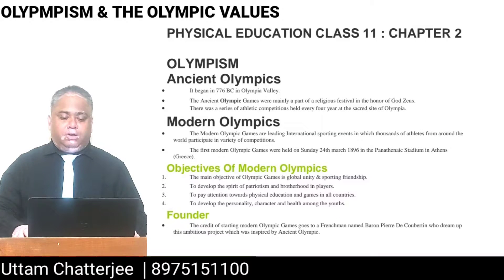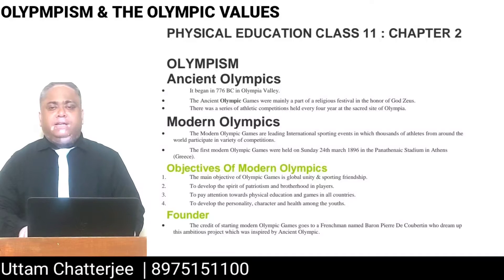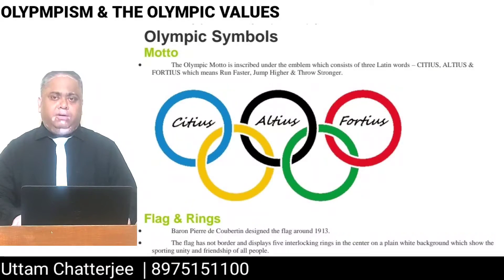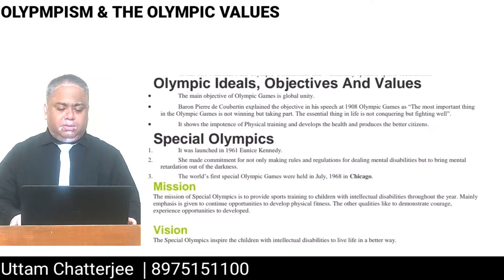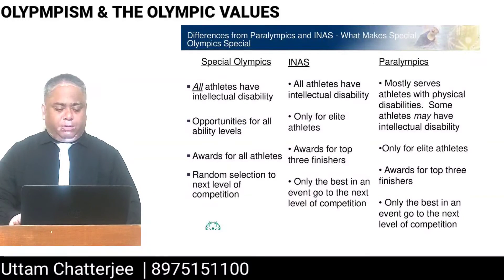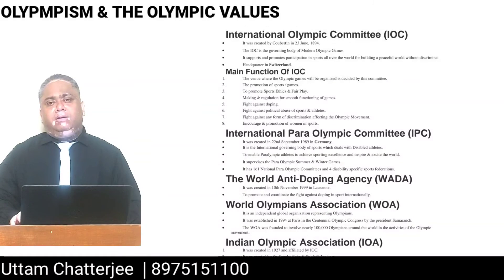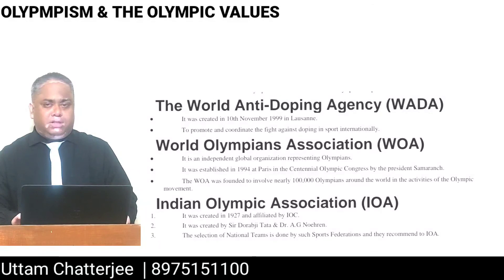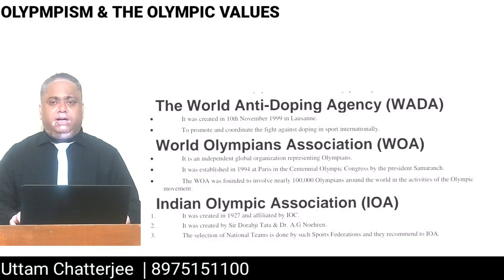Olympism | The Olympic Values : Chapter 2 , Physical Education Class XI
PHYSICAL EDUCATION CLASS 11 : CHAPTER 2
OLYMPISM
Ancient Olympics
 It began in 776 BC in Olympia Valley.
 The Ancient Olympic Games were mainly a part of a religious festival in the honor of God Zeus.
 There was a series of athletic competitions held every four year at the sacred site of Olympia.
Modern Olympics
 The Modern Olympic Games are leading International sporting events in which thousands of athletes from around the
world participate in variety of competitions.
 The first modern Olympic Games were held on Sunday 24th march 1896 in the Panathenaic Stadium in Athens
(Greece).
Objectives Of Modern Olympics
1. The main objective of Olympic Games is global unity & sporting friendship.
2. To develop the spirit of patriotism and brotherhood in players.
3. To pay attention towards physical education and games in all countries.
4. To develop the personality, character and health among the youths.
Founder
 The credit of starting modern Olympic Games goes to a Frenchman named Baron Pierre De Coubertin who dream up
this ambitious project which was inspired by Ancient Olympic.
Olympic Symbols
Motto
 The Olympic Motto is inscribed under the emblem which consists of three Latin words – CITIUS, ALTIUS &
FORTIUS which means Run Faster, Jump Higher & Throw Stronger.
Flag & Rings
 Baron Pierre de Coubertin designed the flag around 1913.
 The flag has not border and displays five interlocking rings in the center on a plain white background which show the
sporting unity and friendship of all people.
 It represents Five continents with different colors:
1. Blue represents Europe
2. Black represents Africa
3. Yellow represents Asia
4. Green represents Australia
5. Red represent America
Olympic Oath
 Baron Pierre de Coubertin wrote the oath.
 First time it was introduced in 1920 Antwerp games.
 Every athlete promises to play fairly and obey all of the Olympic rules.
 One athlete from host country takes the oath at the opening ceremonies on behalf of all athletes by holds a corner of the
Olympic Flag.
Torch Relay
 The torch was first introduced in 1936 in the Berlin games.
 Modern Games are opened officially by runners carrying a burning torch from the Temple of Zeus.
 During the opening ceremony, the last runner carries the torch into the Olympic Stadium.
 The flame is then lit from the torch and stays lit until it is extinguished in the closing ceremony.
 It symbolizes Olympic traditions being passed from one generation to the next.
Olympic Flame
 The flame was first introduced in 1928 Games.
 During Ancient Games, the sun rays were used to light the flame.
 In Modern Games, the torch is used to light the flame.
 It symbolizes “the light of spirit, knowledge and life”.
Olympic Creed
 The Olympic creed is also known as the Olympic massage.
 It has appeared on the scoreboard of every modern Olympic Games during the opening ceremony.
Olympic Ideals, Objectives And Values
 The main objective of Olympic Games is global unity.
 Baron Pierre de Coubertin explained the objective in his speech at 1908 Olympic Games as “The most important thing
in the Olympic Games is not winning but taking part. The essential thing in life is not conquering but fighting well”.
 It shows the impotence of Physical training and develops the health and produces the better citizens.
Special Olympics
1. It was launched in 1961 Eunice Kennedy.
2. She made commitment for not only making rules and regulations for dealing mental disabilities but to bring mental
retardation out of the darkness.
3. The world’s first special Olympic Games were held in July, 1968 in Chicago.
Mission
The mission of Special Olympics is to provide sports training to children with intellectual disabilities throughout the year. Mainly
emphasis is given to continue opportunities to develop physical fitness. The other qualities like to demonstrate courage,
experience opportunities to developed.
Vision
The Special Olympics inspire the children with intellectual disabilities to live life in a better way.
Importance Of Special Olympics
 With active participation in sports, the people with intellectual disabilities improve strength, abilities and success.
 It given opportunity to show the skills and dignity of people with intellectual disabilities.
 It promotes togetherness.
 It improves confidence and health.
 It brings together a large and inclusive community of athletes, supporters and families, coaches, volunteers and many
others.
 It works without thinking about gender, race, religion, economic or education level.
 Special Olympic have the ability to unite all walks of life.
International Olympic Committee (IOC)
 It was created by Coubertin in 23 June, 1894.
 The IOC is the governing body of Modern Olympic Games.
 It supports and promotes participation in sports all over the world for building a peaceful world without discrimination.
 Headquarter in Switzerland.